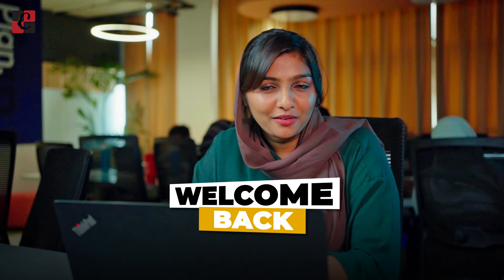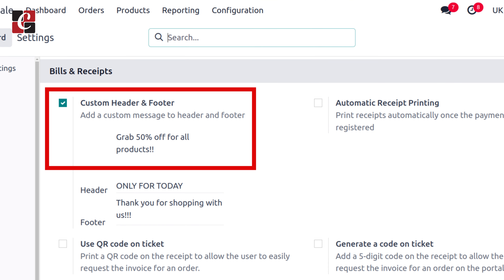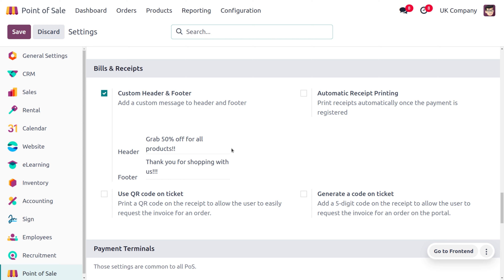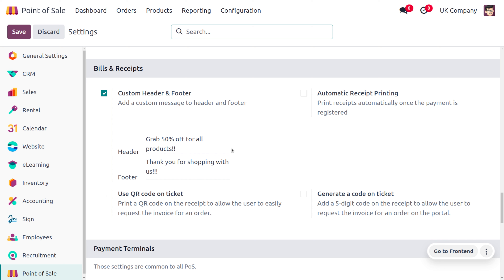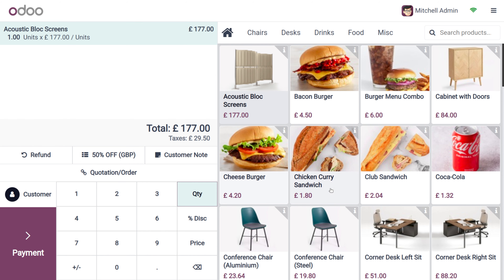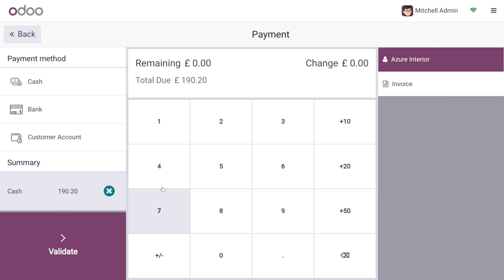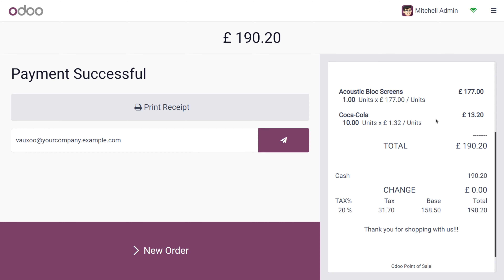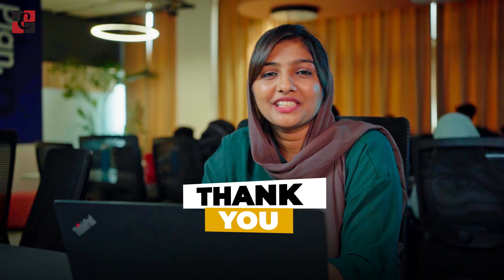How to Manage Custom Header & Footer in Odoo 17 POS | Create Custom Header & Footer in Odoo 17 POS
The main purpose of a custom header and footer in Odoo POS is to personalize your receipts with additional information beyond the standard Odoo output. This can be useful for:

Branding: Including your company logo, name, and slogan in the header can increase brand recognition on every receipt.
Promotional messages: You can use the footer to display current promotions, loyalty program details, or social media handles.
Custom data: For specific needs, you might use the header/footer to display custom fields relevant to your business.
Overall, custom headers and footers enhance the look and functionality of your Odoo POS receipts, providing a more professional and informative experience for your customers.